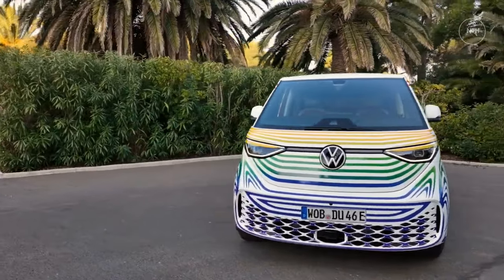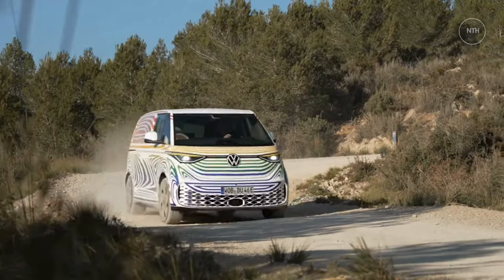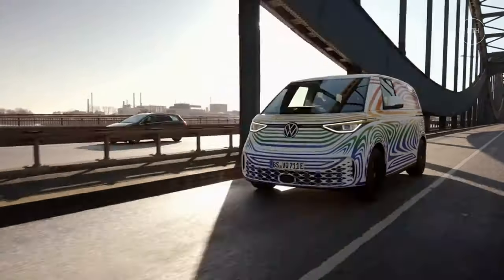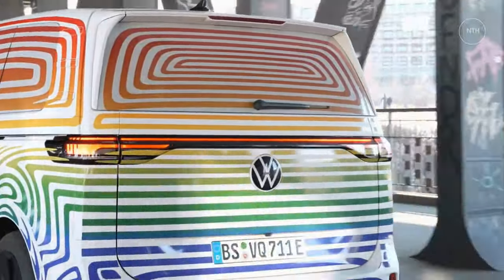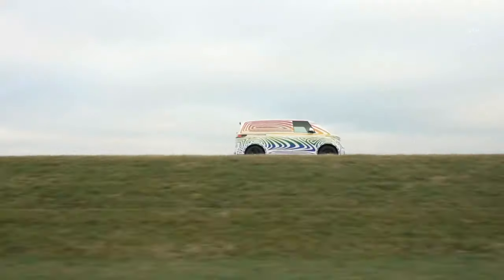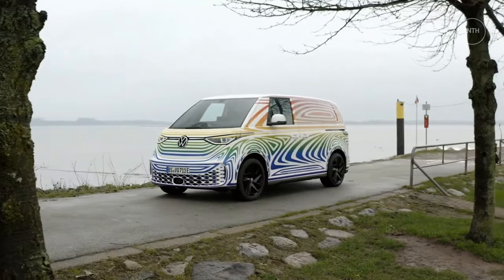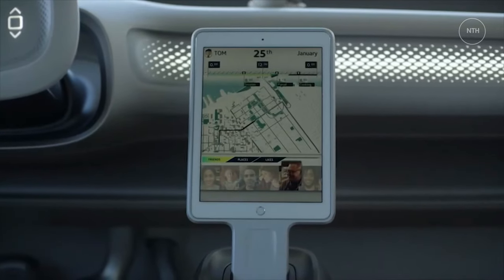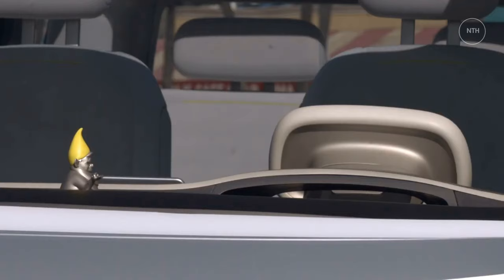2024 Volkswagen ID.Buzz Microbus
With electric vehicles becoming more mainstream each year, and few capacious EV options for families, the 2024 Volkswagen ID.Buzz Microbus aims to address a largely untapped market. The design of the ID.Buzz commemorates the German company's iconic Type 2 Microbus—or VW Bus for short—which inspired the new van's retro design. Although we're still awaiting full details, we have a pretty good idea of what the new VW van will offer. Its all-electric powertrain is expected to provide around 300 miles of driving range, its cabin will feature flexible seating configurations, and its exterior will wear a uniquely nostalgic aesthetic. The modern Microbus still has to make its official debut, but here's what we know so far.